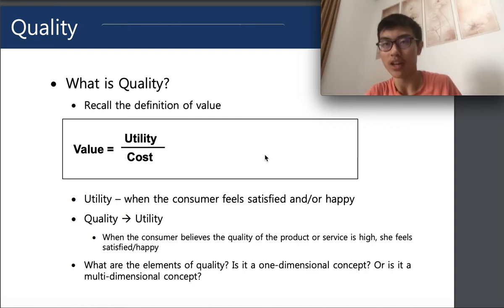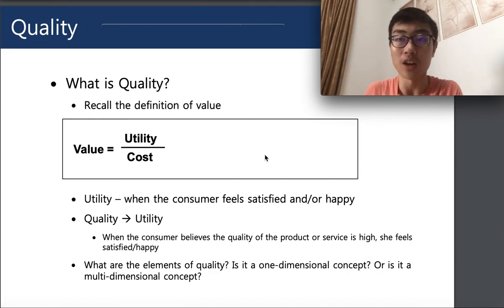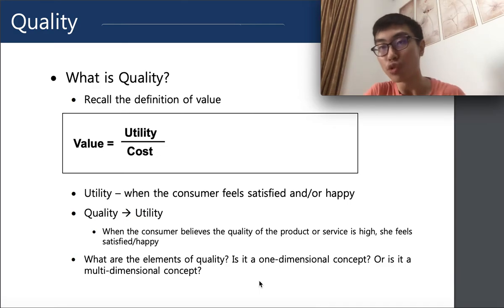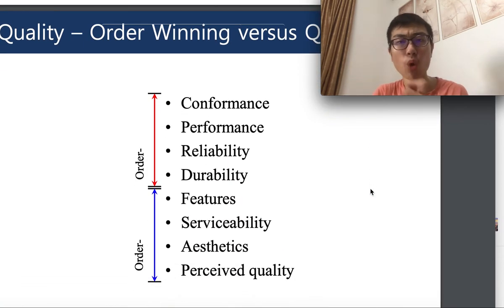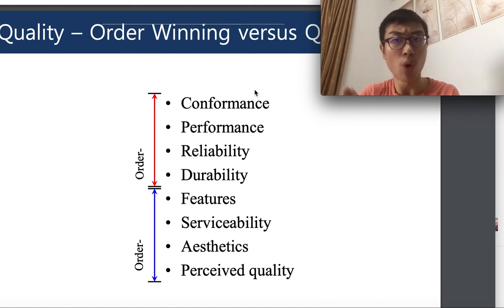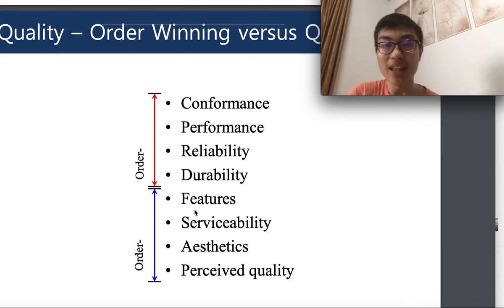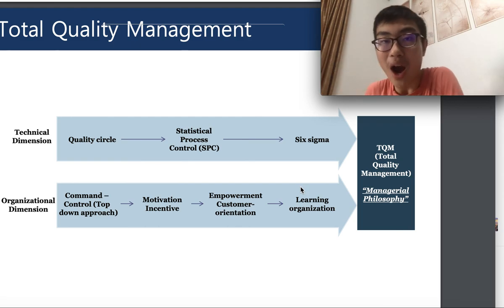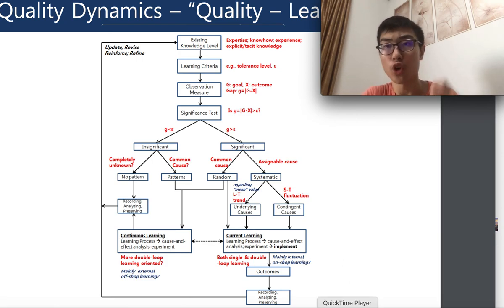4. Quality Management(Part 1 - Quality Dimension) - Supply Chain Management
Quality determines the utility of your product. It is the key factor on whether customers will like your product or not. In Part 1 of Quality Management, we will discuss the 8 dimensions of quality and internal + external quality failures. By the end of this lesson, hopefully you should be able to understand and orientate the goals for producing high-quality products.

Course: Supply Chain Management

*Hi everyone, due to the length of the lesson on quality management, this topic will be broken down into 4 videos. I've mentioned inside the video that I will spend 3 videos discussing this but apparently I want to shorten the lengths to each video more concise and less tedious for you guys.